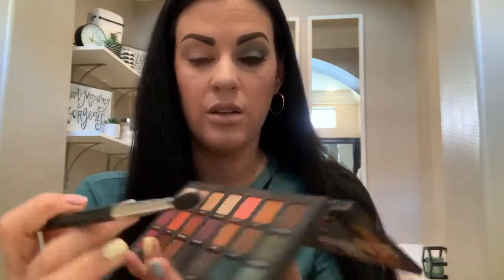Bold Eyeshadow Tutorial by Monika 💋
I love wearing fun, bright and bold colors on my eyes. Here is my application of Urban Decay’s “Radio.” Try wearing unique colors its a great way to add a little more fun to your look. Celebrities rock these bold colors on the red carpet but I say what’s stopping us  from busting out some color any random day. Add a little spice to your daily makeup routine you will be glad you did!